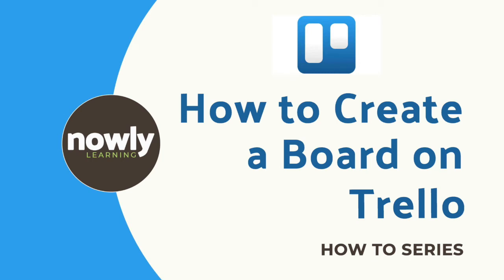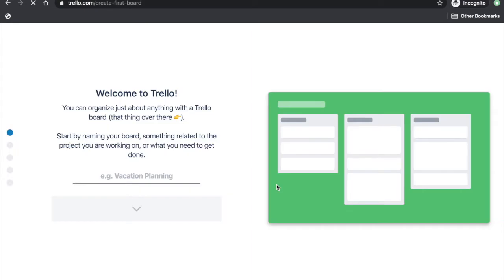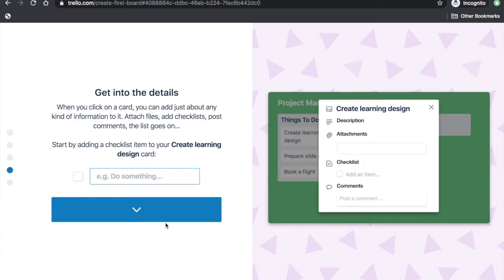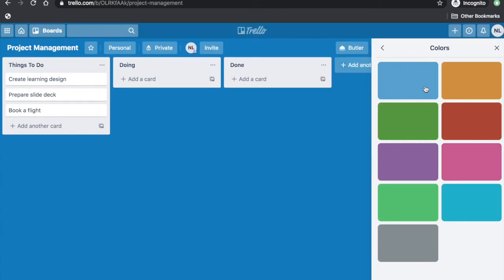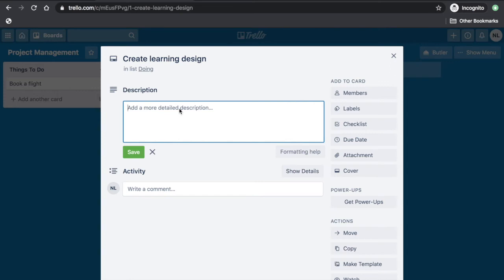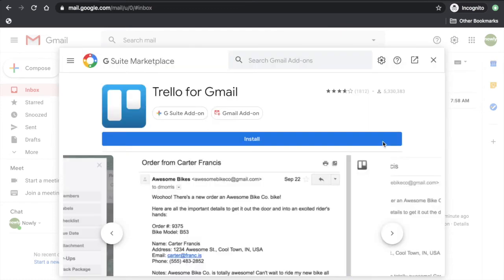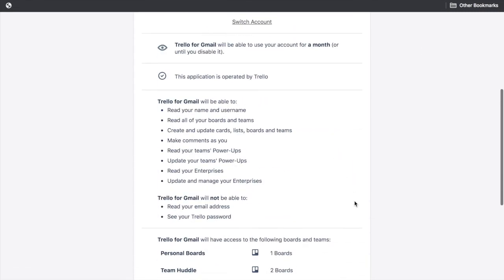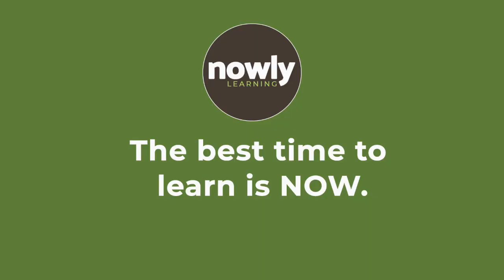How To Create a Board on Trello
How To Series Episode 4: Trello

Trello is a collaboration software. In this episode, you will learn how to create your first board and how to integrate Trello to your Gmail account.